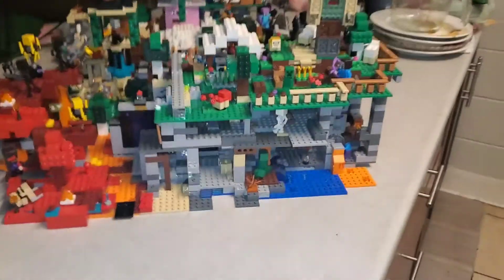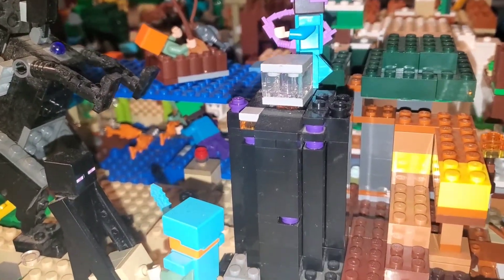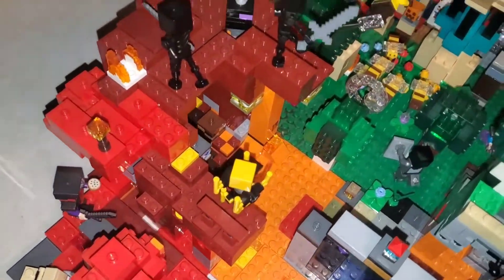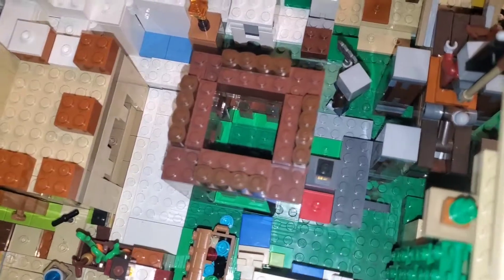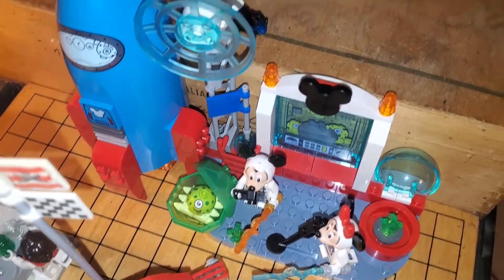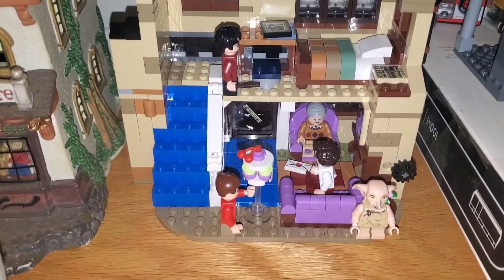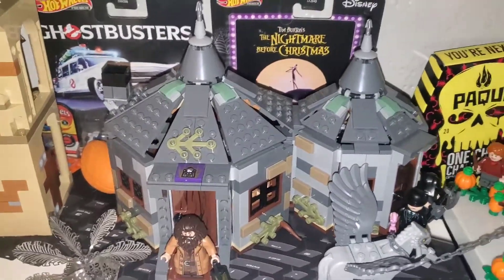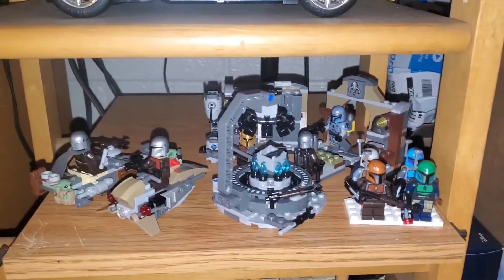THIS IS GETTIN HUGE!!!! My Lego Collection so far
today I show how big our collection of Lego builds has become.